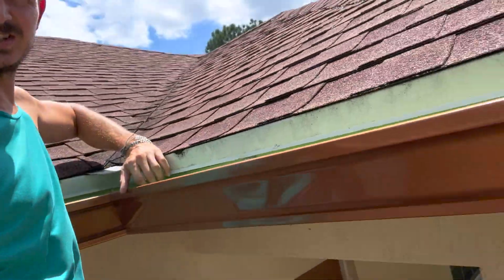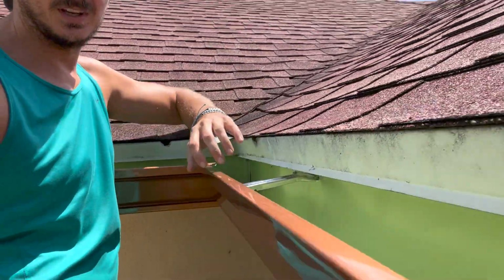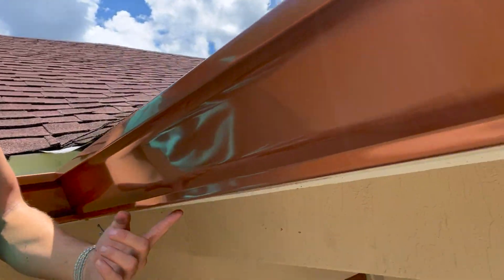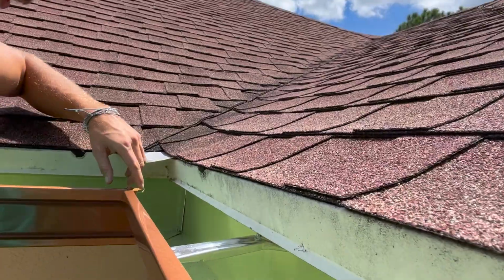Do You Need Gutters? YES! | Perkins Roofing Corp.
Watch to learn why it is so important to install gutters along the perimeter of your sloped roof homes in a moist climate like South Florida.

Perkins Roofing installs seamless 5" gutters , 6" gutters, 7" gutters and custom gutters in K-Style, box style, half-round in more in Miami, Fort Lauderdale, West Palm Beach, Jupiter, and more!

Perkins Roofing has offices in Miami and Jupiter and serves St. Lucie, Martin, Palm Beach, Broward, Miami-Dade, and Monroe counties in Southeast Florida.

Complimentary estimates!  📞 305-MIA-ROOF or 561-559-ROOF
Serving the entire southeast Florida area from St. Lucie down to Monroe County. 🌴